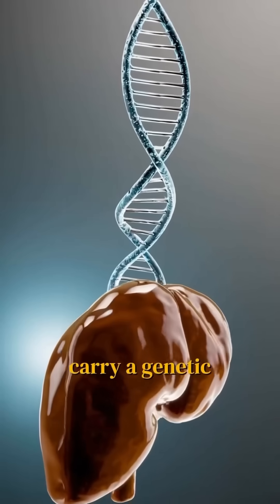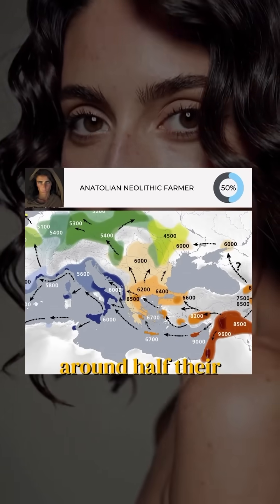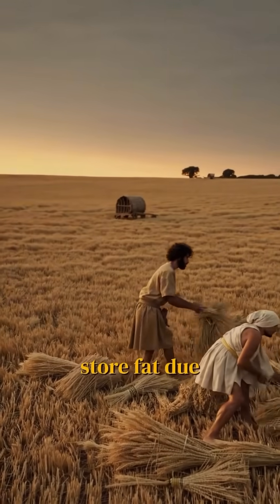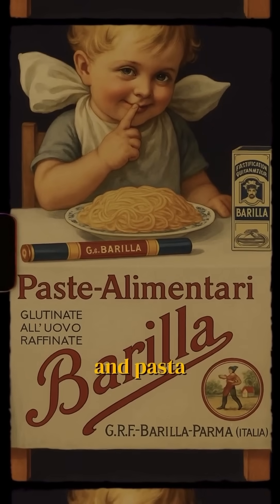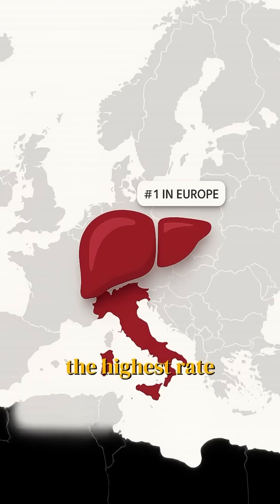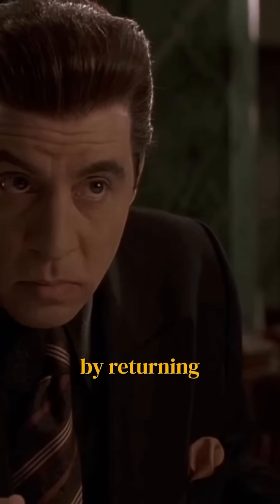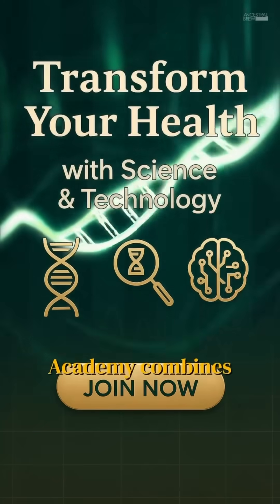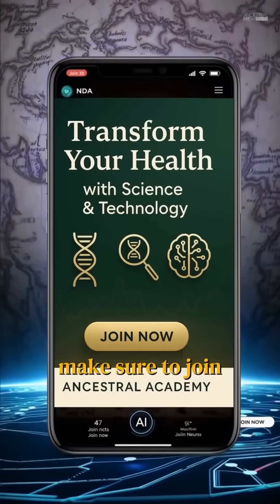25% of Italians have this genetic mutation 🇮🇹